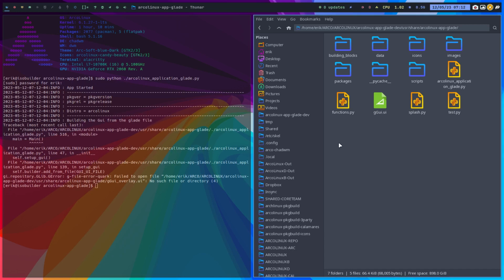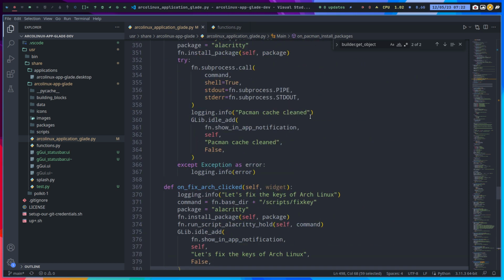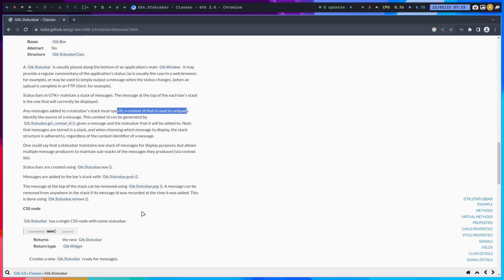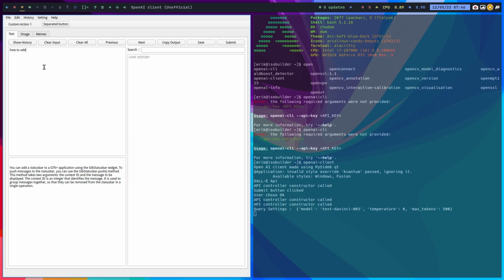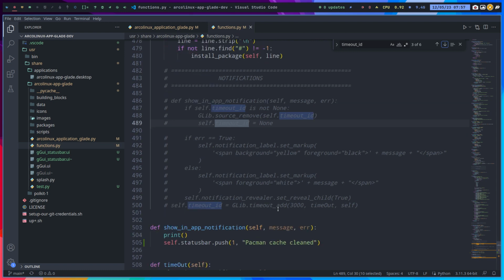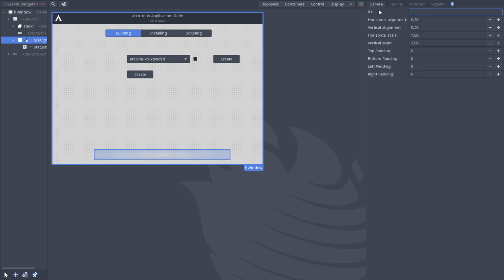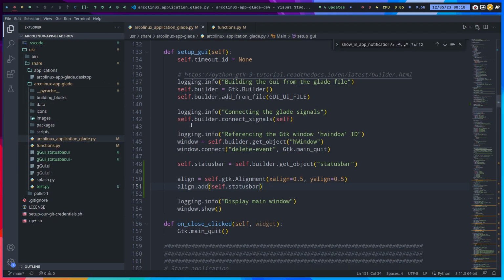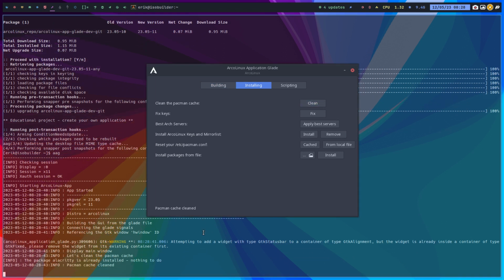ArcoLinux : 3551 ArcoLinux App 69 - adding a statusbar to the app - send messages in-app